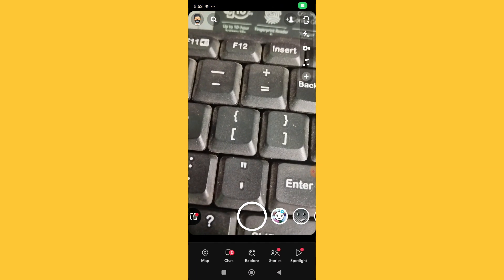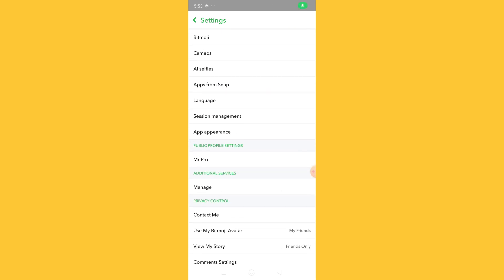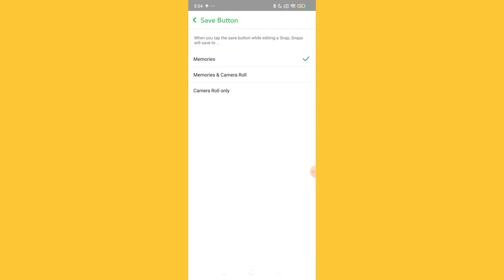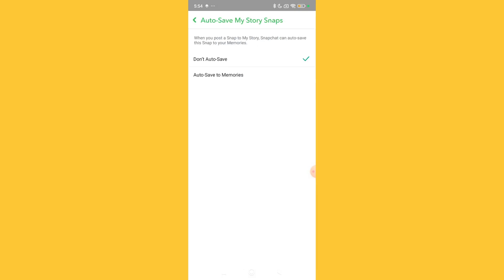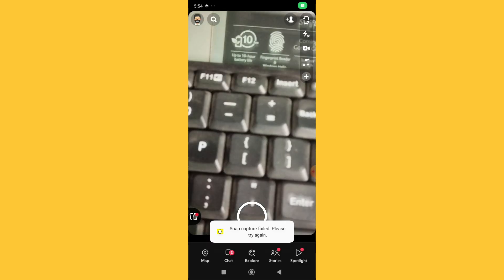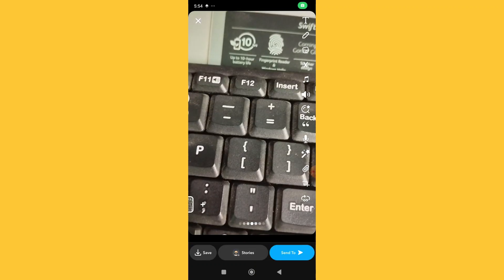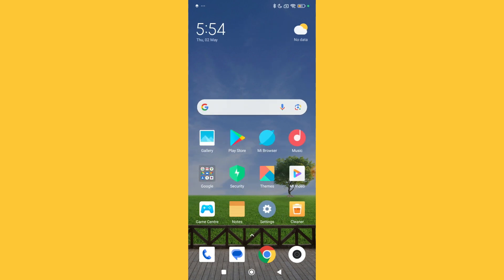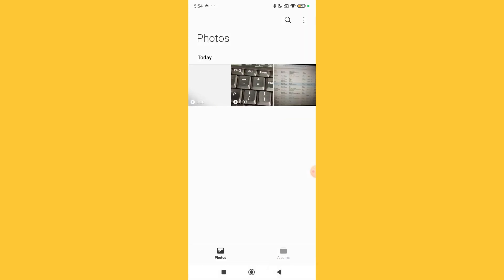How To Save Snapchat Videos To Phone Gallery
How To Save Snapchat Videos To Gallery